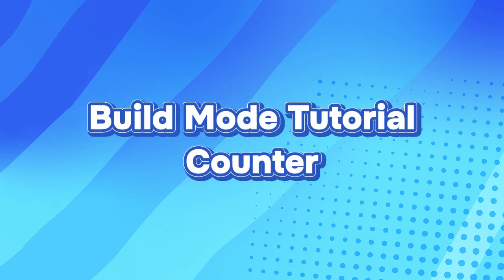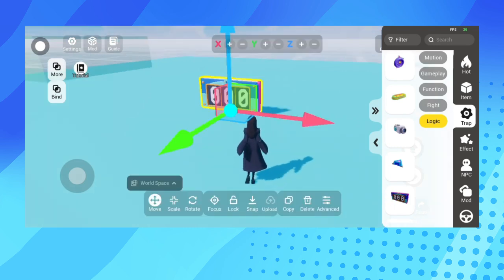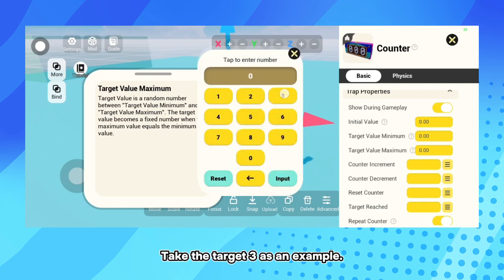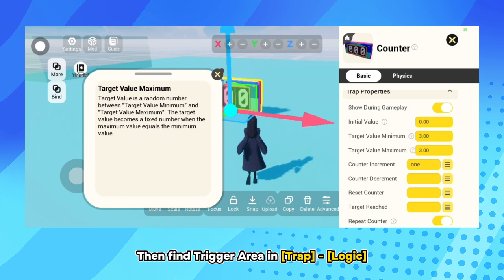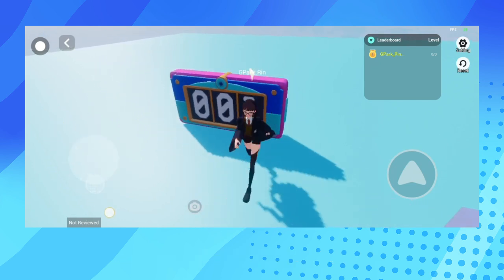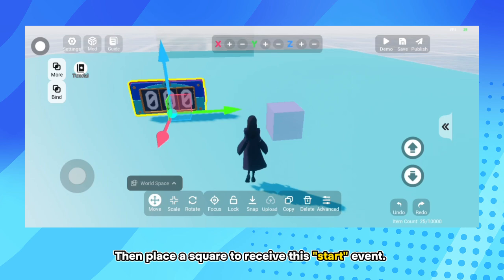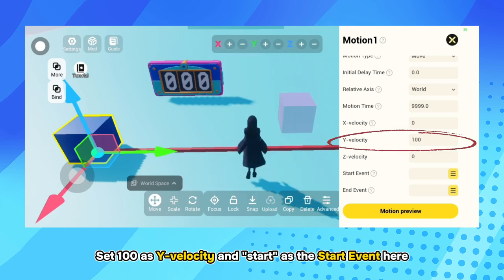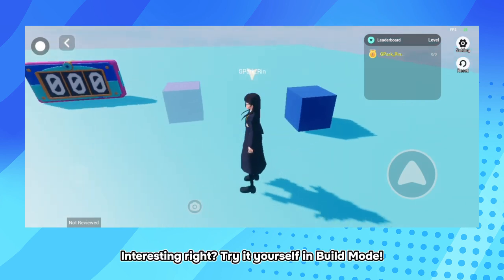Build Mode Tutorial - Counter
GPark is a mobile-native 3D UGC community that empowers creators to bring their imagination to life. Share your work with thousands of users and connect with a vibrant community of talented creators, just like you.

We are looking for a passionate programmer or designer to create amazing games using our custom tools and game editor. We’re sponsoring projects and developers to help turn your creative ideas into amazing games.
Join us and help bring fantastic ideas to life!